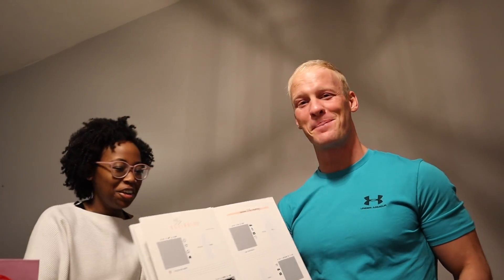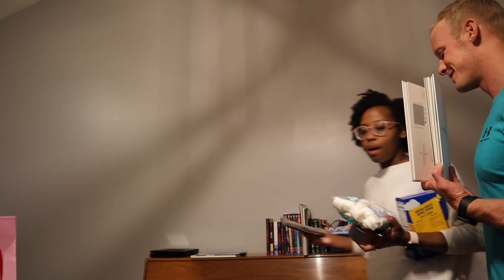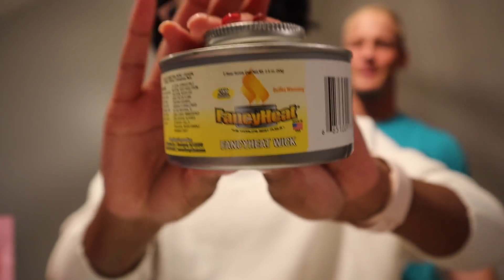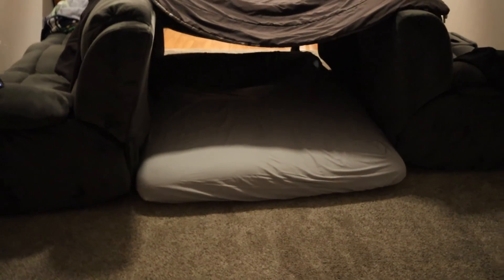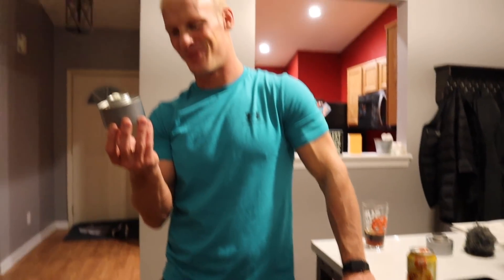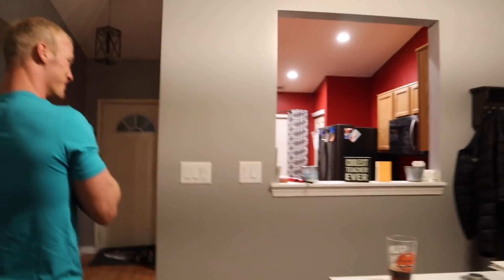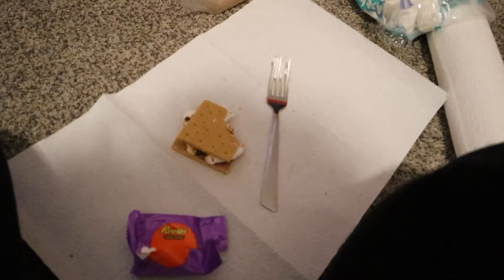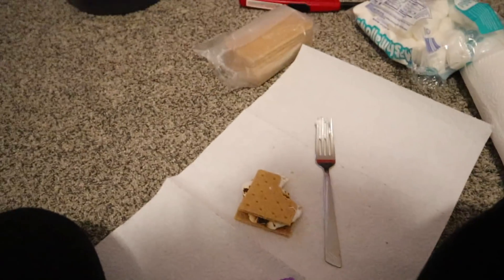DATE NIGHT IN: love fort and smores 🥰 | Adventure Book Couples Edition Date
We got snowed in and decided to make the most of it and have a date night in! We used our Adventure Book to scratch off a date idea for staying in and made sure to make it happen. We were fortunate enough to be able to grab all the materials we needed to make it happen. We were nervous about a fire indoors but watch to see how we pulled it off!

a b o u t   u s :
We are Keanna and Dustin! We are two elementary teachers dating long distance. Keanna lives in Atlanta and Dustin lives in Indianapolis. Keanna currently teaches fifth grade while Dustin is teaching fourth grade. We met through the wonderful world of Instagram and haven't looked back. We share our love, adventures, and everything in between.

d o n ' t  m i s s  o u t :
Also, be sure to turn on those notifications so you can know FIRST when we drop our new videos each Saturday!

i n s t a g r a m:
Follow our couple's page on Instagram for a peek into our teacher life outside of the classroom, @theeducouple.

o t h e r  a c c o u n t s :
Keanna- @theartoffunology
Dustin- @eckerdustin